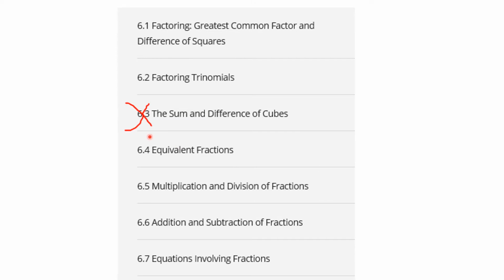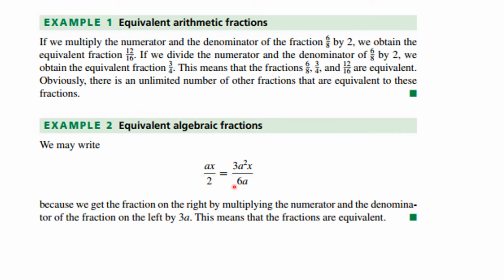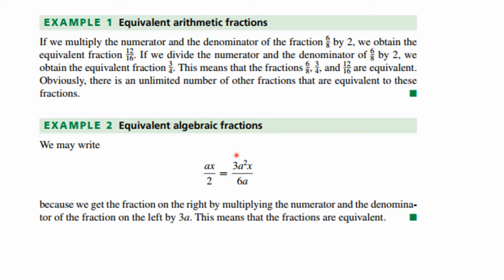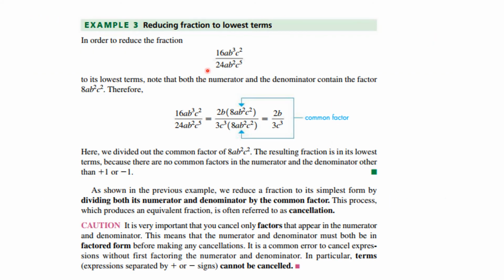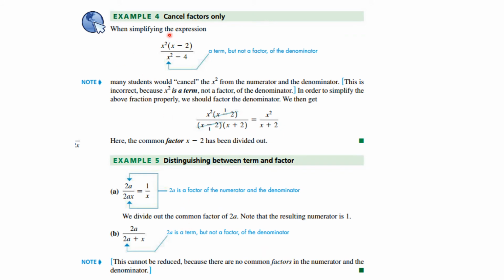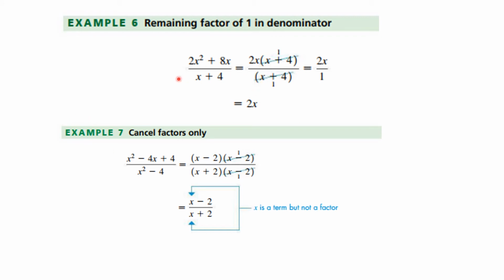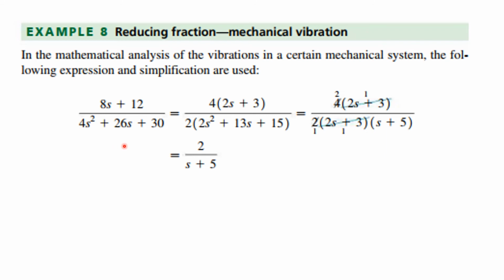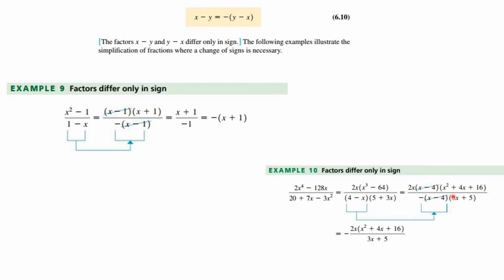Math 1115 Remote delivery section 6 4